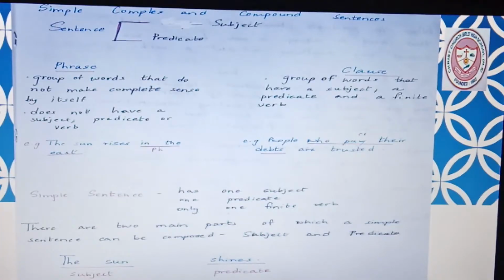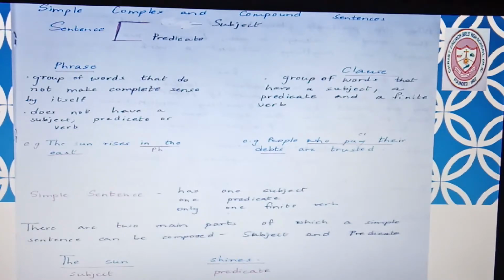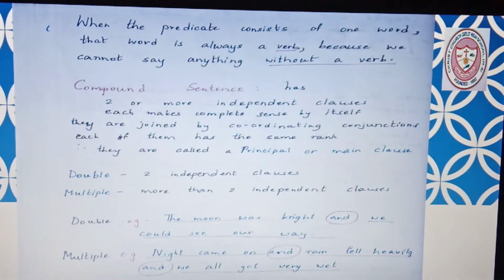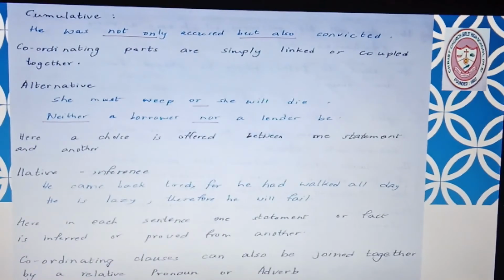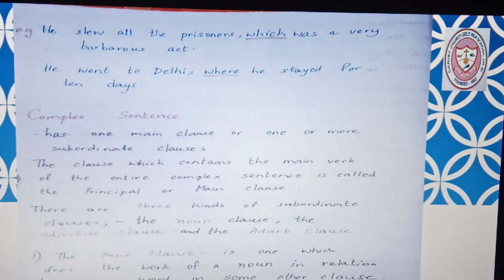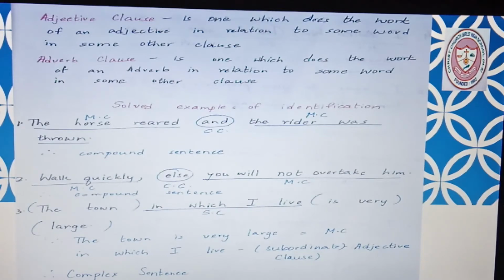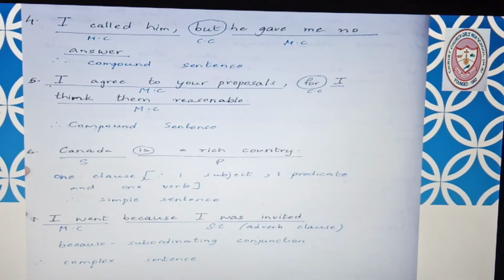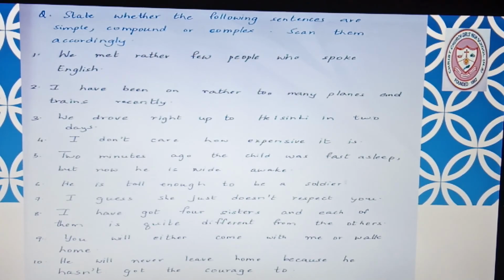Class 9 English --Simple, Complex and Compound sentences